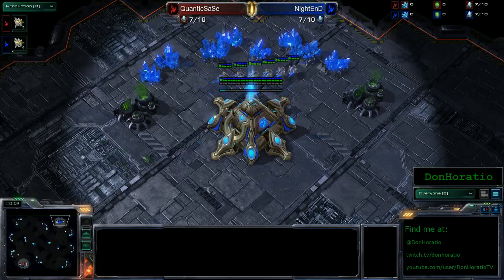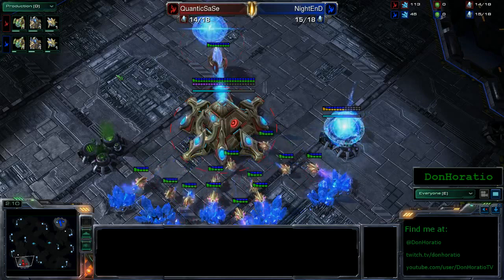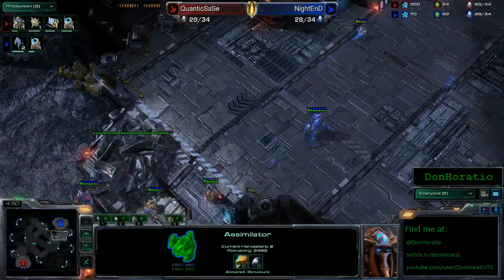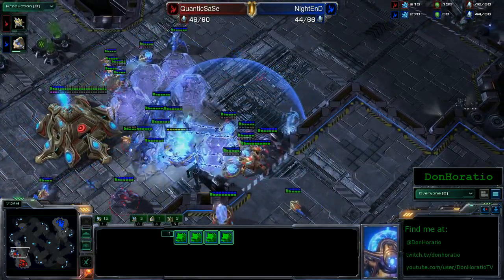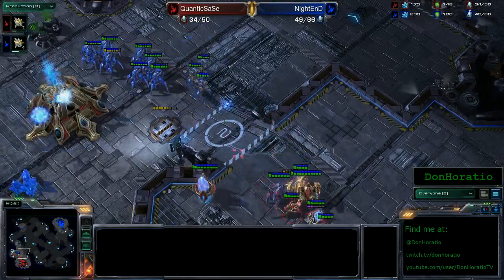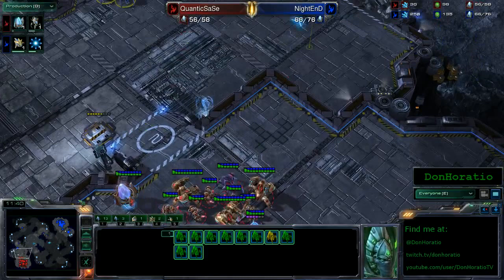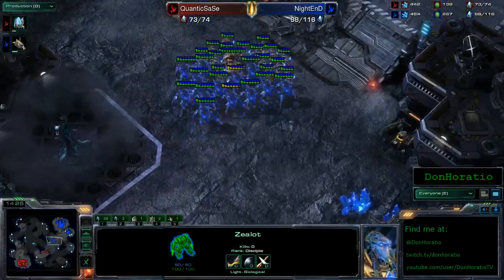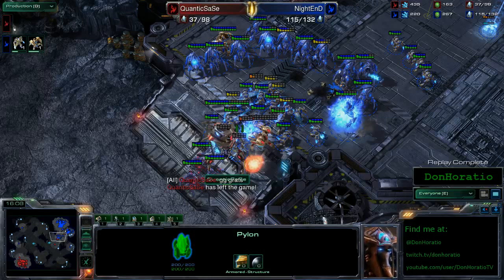PvP from ASUS ROG: QuanticSaSe vs. FnaticRCNightEnD Game 4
We see a rehash of a build from game two work very effectively here, in the closeout game of the series.